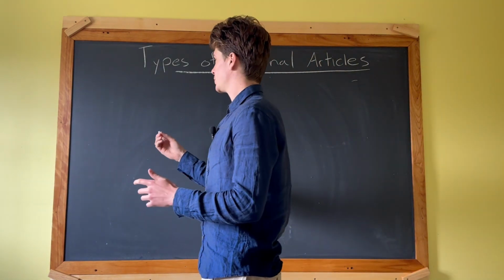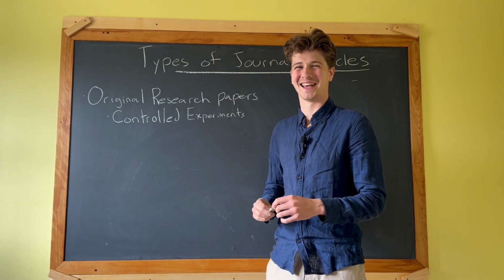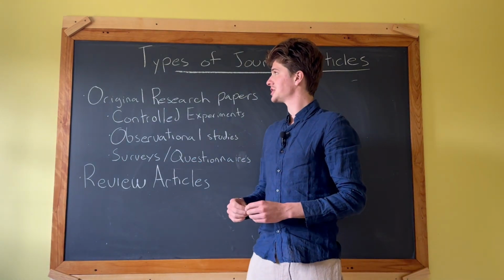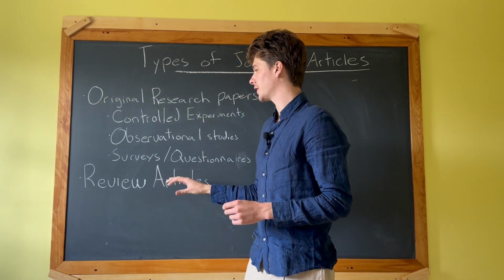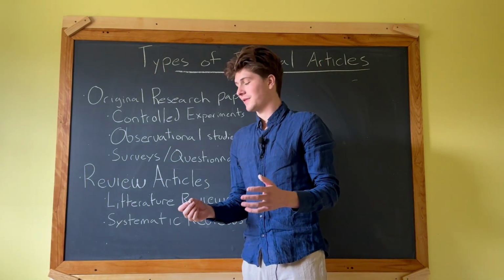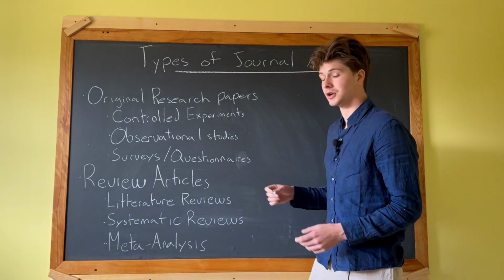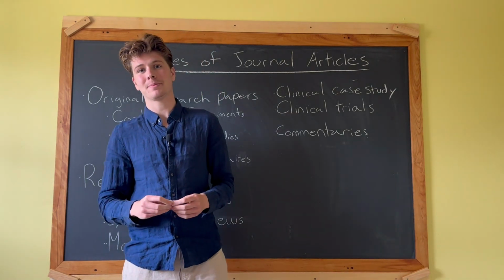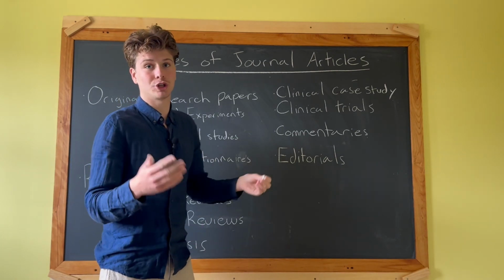Types of Journal Articles | What can be Published? | Introductory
In this mini lecture we go over the types of articles that get published in journals. We go over what you can see in journals, on databases when you’re doing your research.

A challenge for the listener. Can anyone find a systematic review of a germ causing a particular disease?? Seems as though the germ theory has no systematic reviews or meta-analyses. Probably cause the germ theory lacks original research papers considering randomized controlled trials!

ETH: beyondterrain.eth
BTC: bc1qqwc470ktgj3l4myqxr5hq67rnlqys0qm98u6f0

0:00 Introduction
0:48 Types of Journal Articles
0:54 Original Research Papers
6:19 Review Articles
12:39 Case Studies
13:22 Clinical Trials
14:40 Commentaries
15:28 Editorials
15:51 Letter to the Editor
16:20 Thoughts on Journal Articles
23:35 Outro